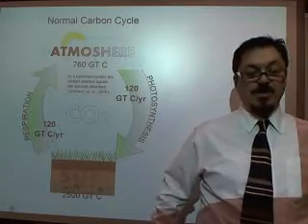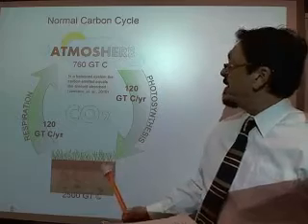Capture 6 (3-24-2013 6-52 PM)